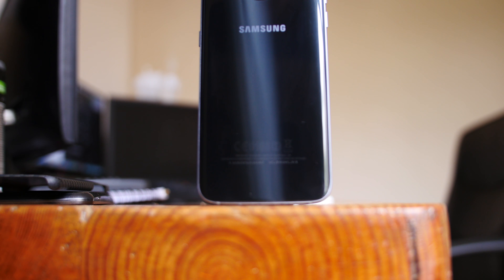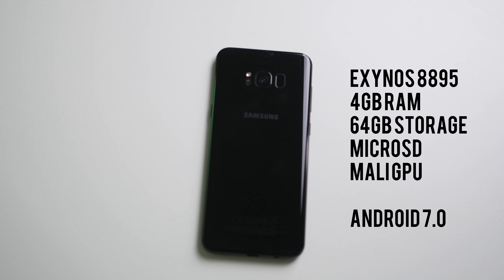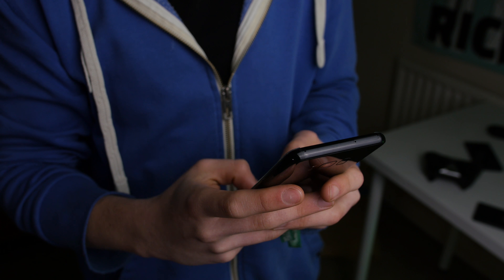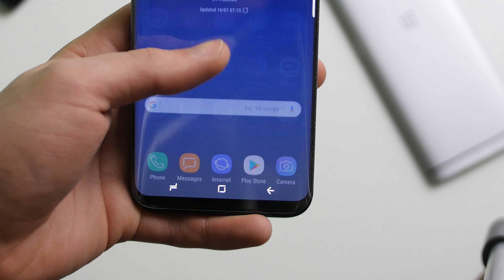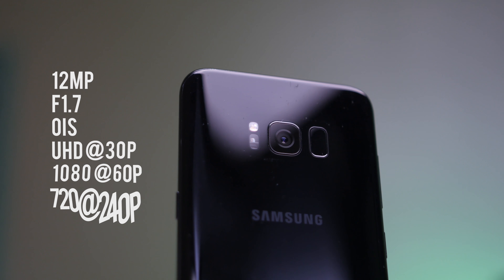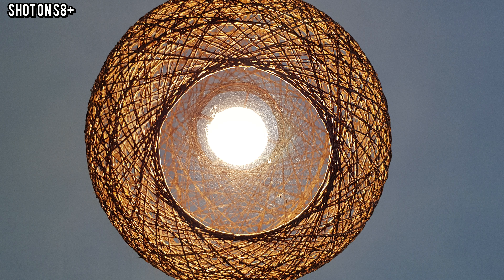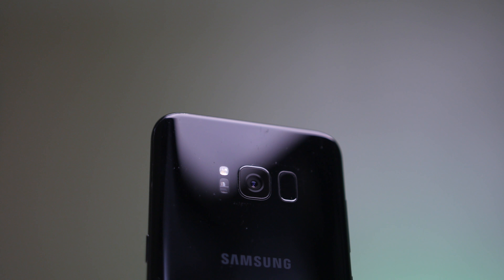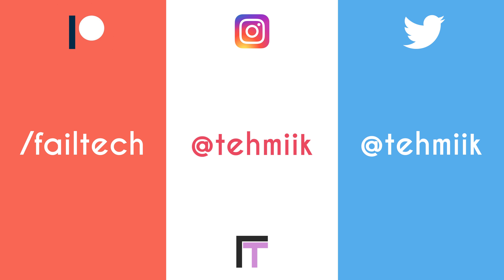Should You Still Buy The Galaxy S8+?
With teh Galaxy S9 and S9+ (plus) being just around the corner, it begs the question: Should you still buy the S8+? Well, here's my answer to that in my review just a year later.